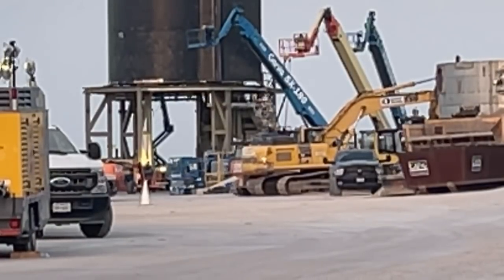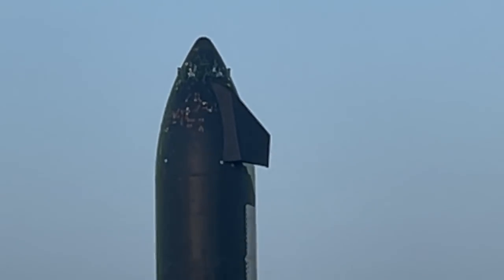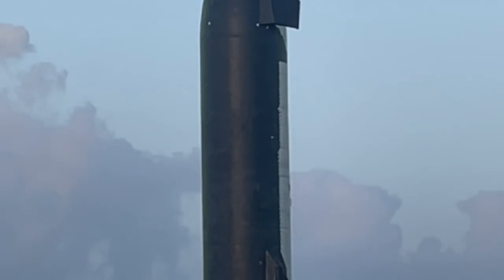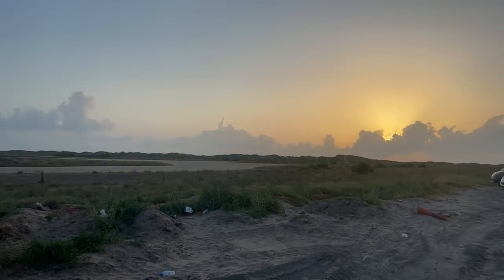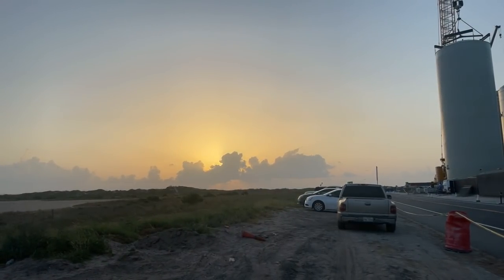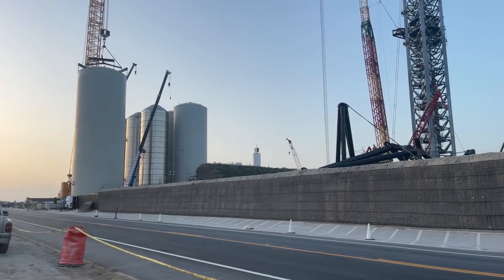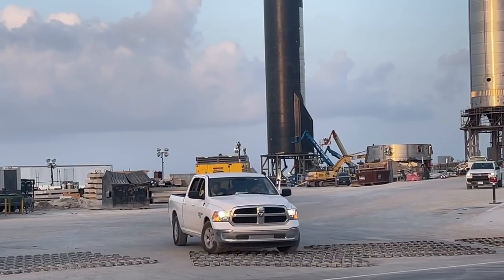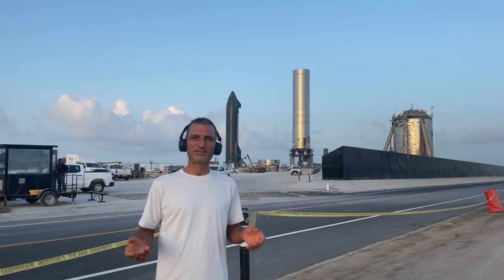Raptor next to Starship 20, 7:15am, SpaceX Starbase, Boca Chica, TX